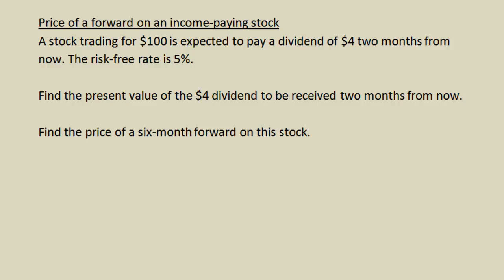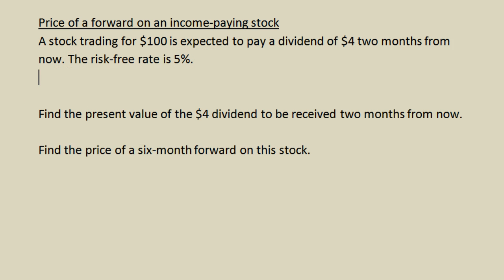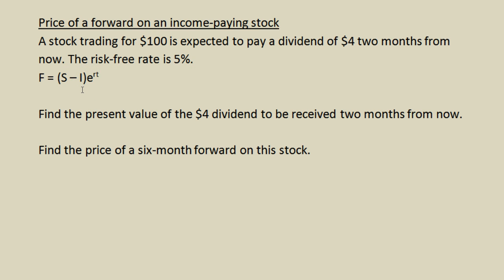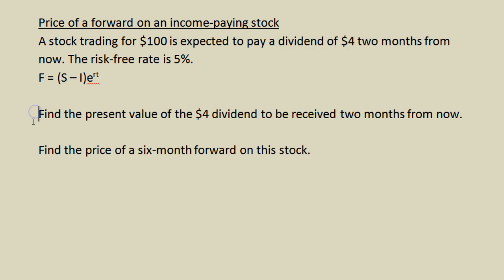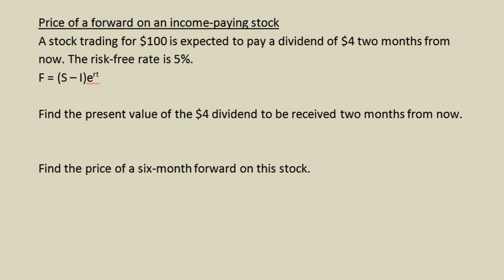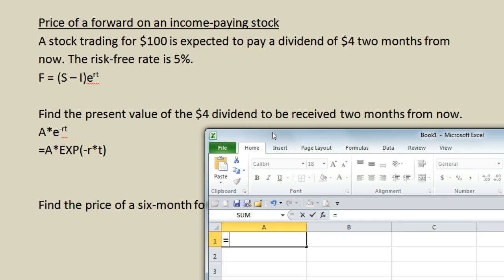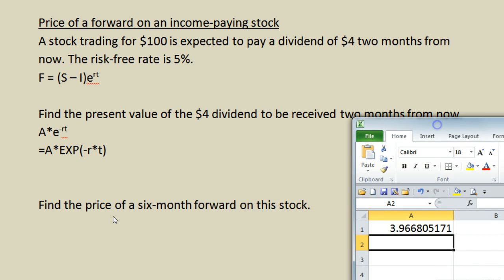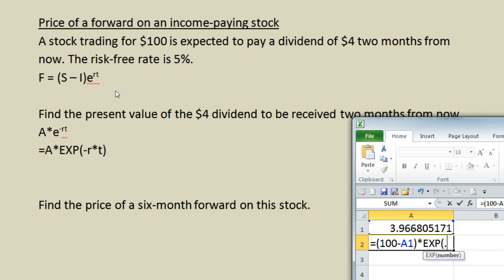Price of a forward on an income-paying stock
Finding the price of a forward contract on a stock that pays a dividend before the stock is to be delivered.